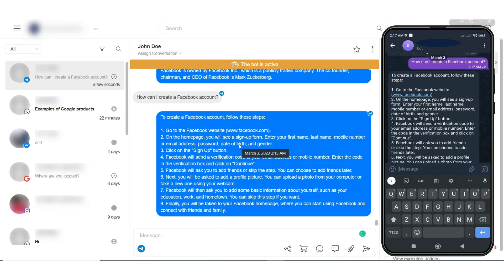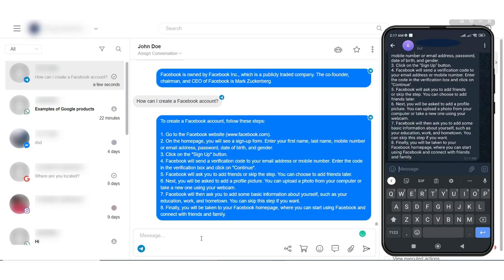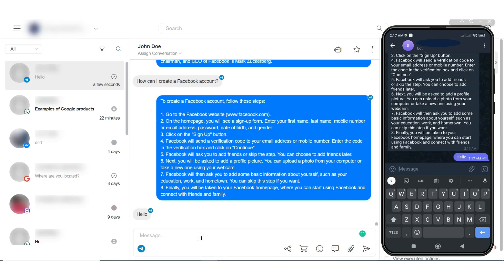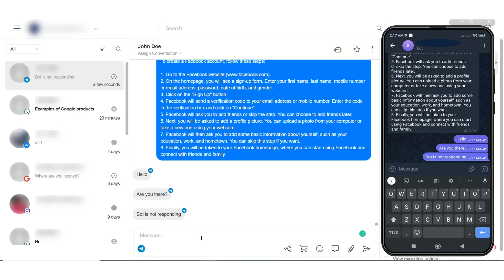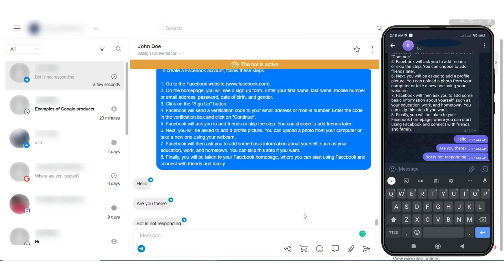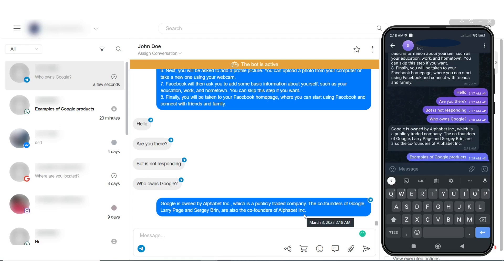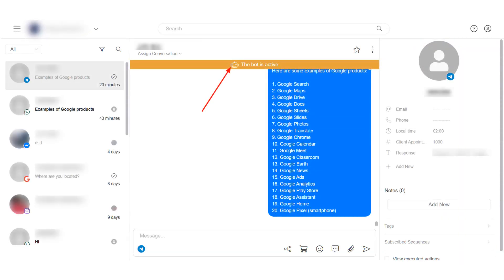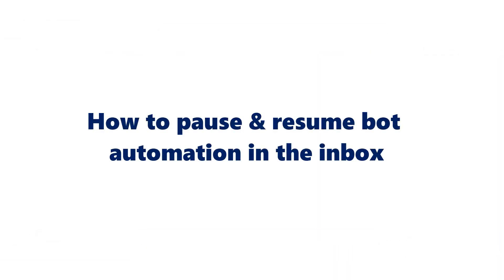How to pause & resume bot automation in the inbox